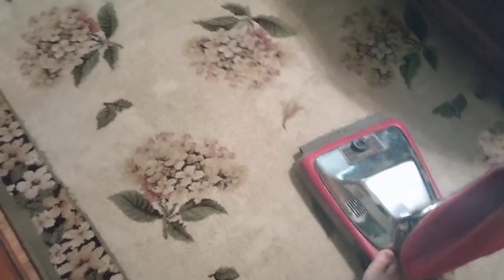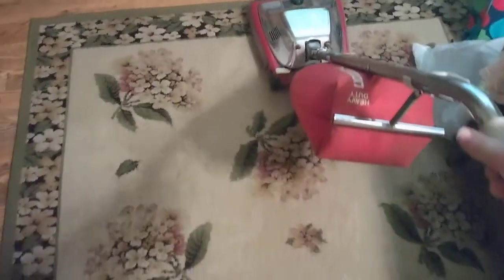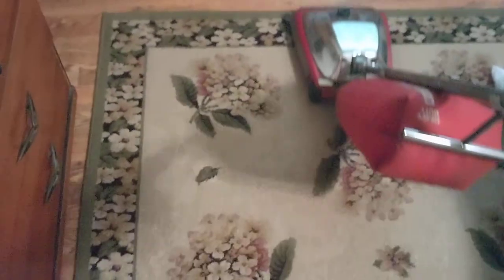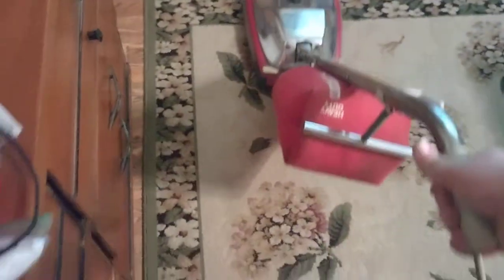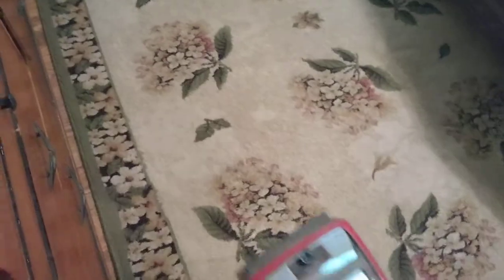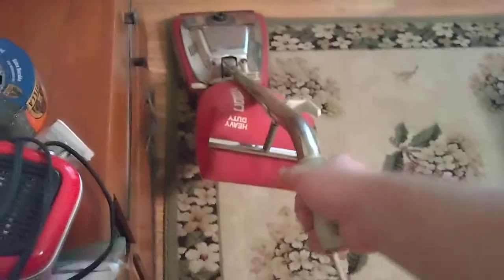(Weekly Vacuuming) Sanitaire sc886